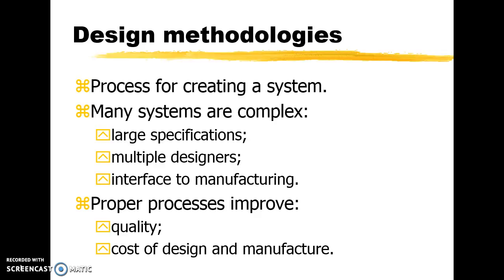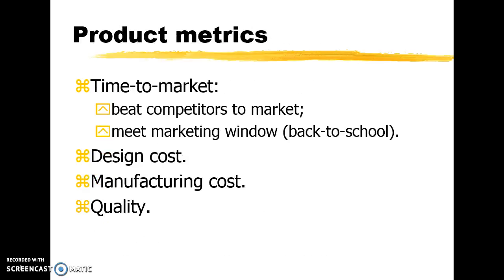design methodologies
Embedded system Design Methodologies